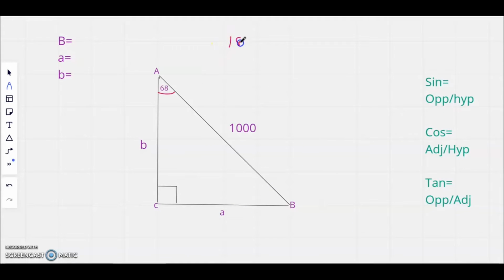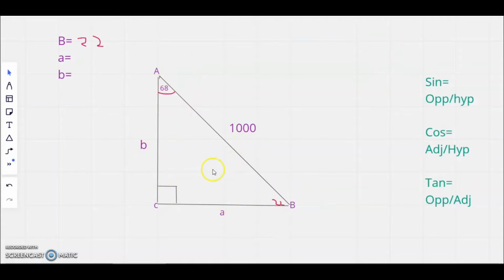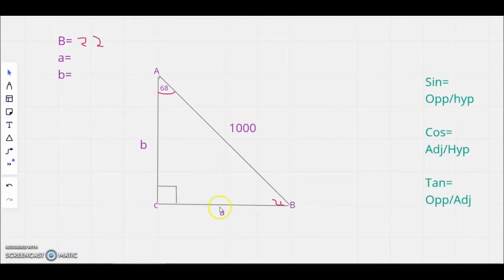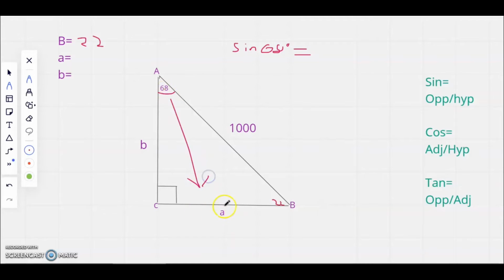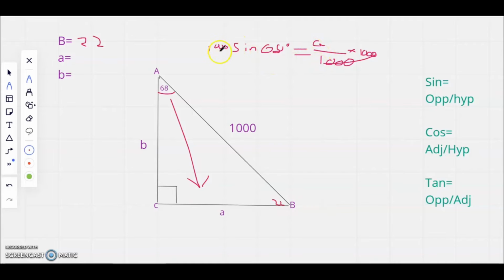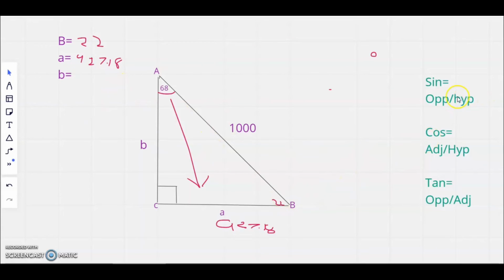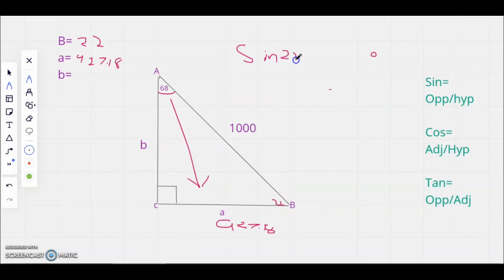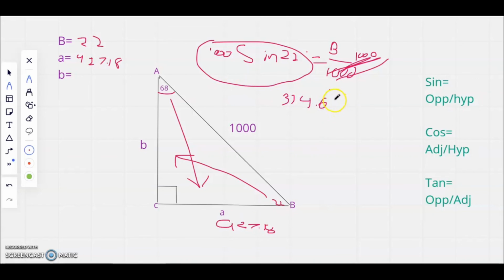Video project (Trigonometry)